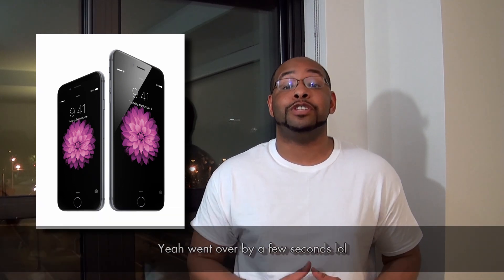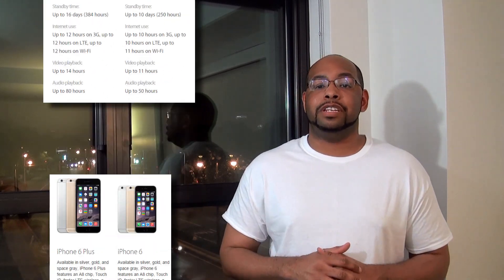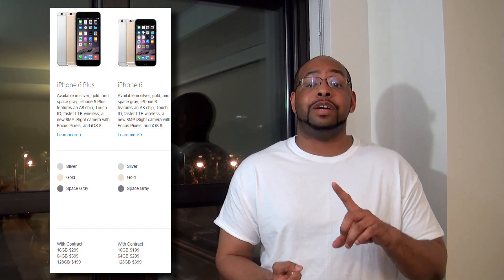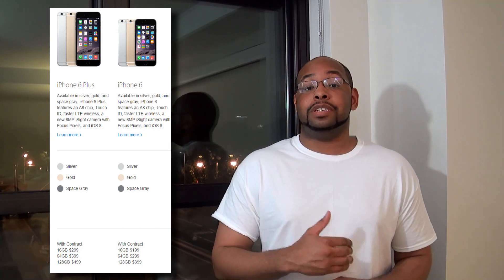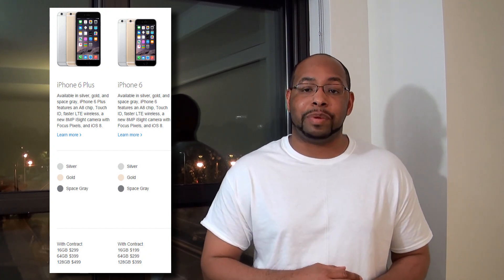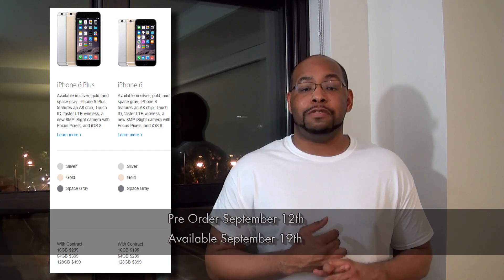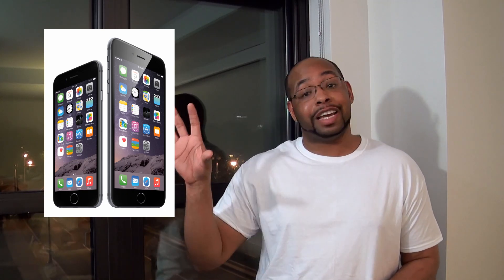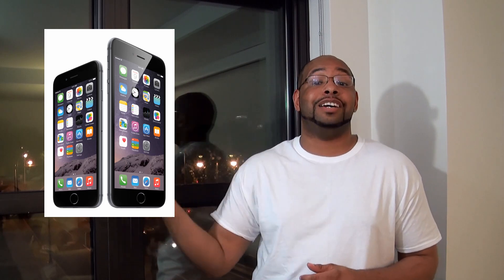The 5 Things You Need To Know About The iPhone 6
Here are the 5 things that you need to know about the new iPhone 6 and iPhone 6 Plus